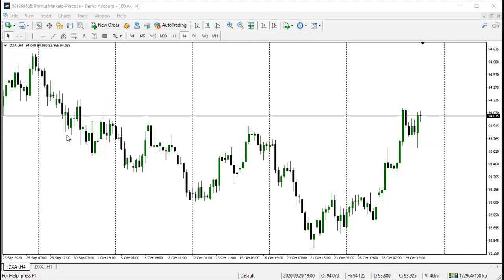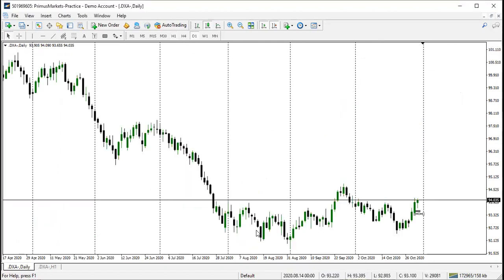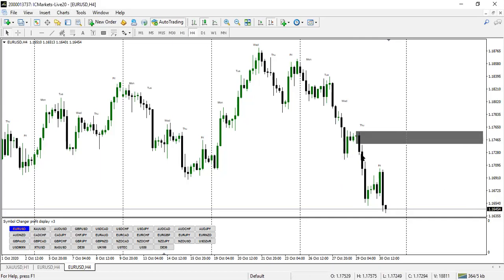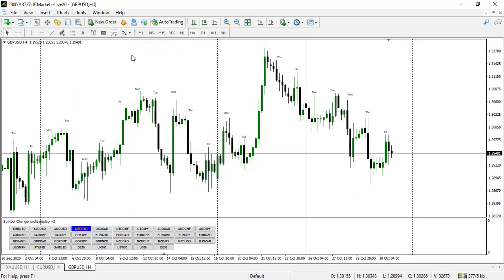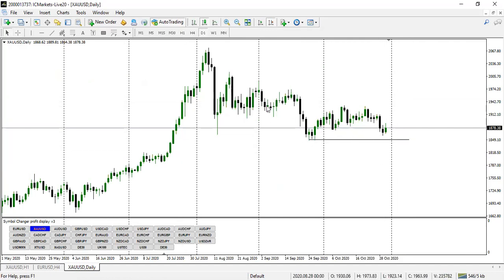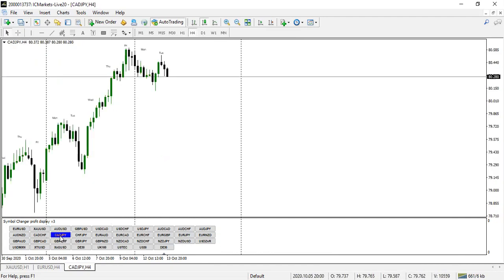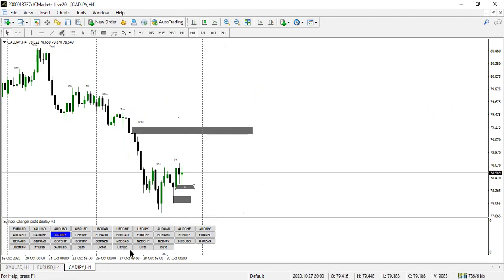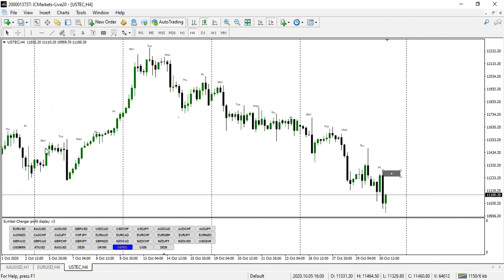Weekly Forex and Indices Forecast 2nd to 6th November 2020